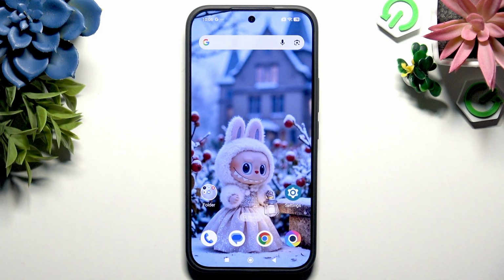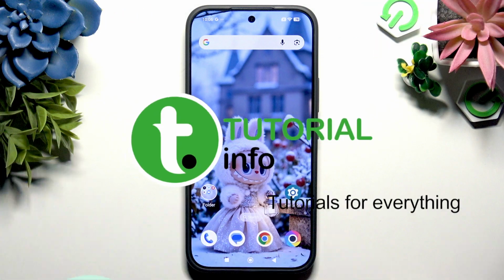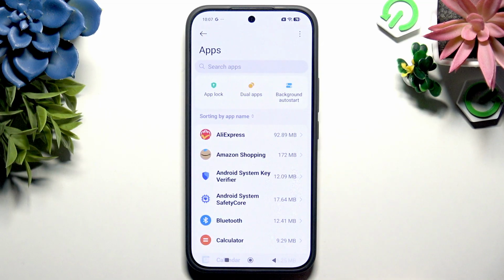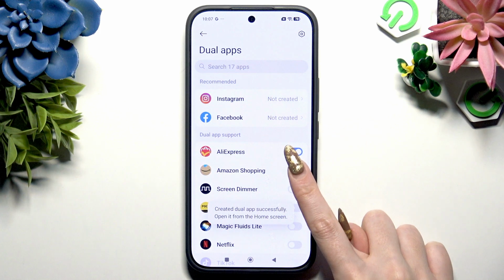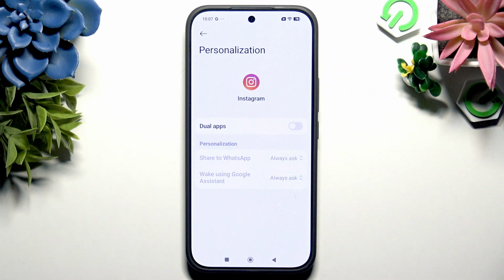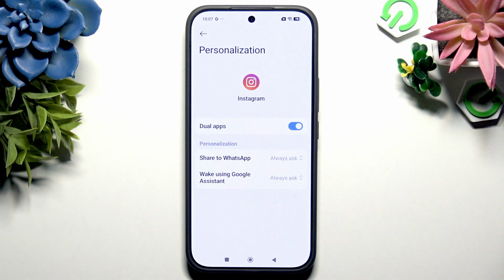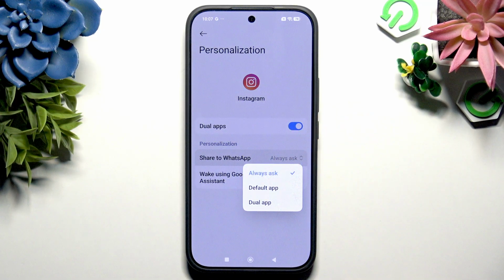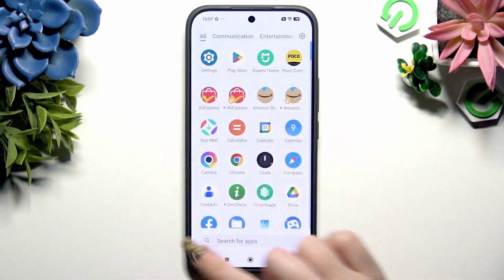POCO F8 Ultra – How to Clone Apps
Learn how to clone apps on your POCO F8 Ultra using the built-in Dual Apps feature. In this short step-by-step video I show how to open Settings, go to Apps, access Dual Apps (POCO’s app cloner), toggle the grey switch to create a second copy, confirm the first-time pop-up, use recommended app options like sharing to WhatsApp, and how to remove or disable cloned apps later. This method works for WhatsApp, Facebook and most other apps without installing third-party tools — perfect if you need two accounts on one phone.

How to clone apps on POCO F8 Ultra?
How to remove cloned apps on POCO F8 Ultra?
Where is the Dual Apps setting on POCO F8 Ultra?

0:00 Intro - What we’ll do in this video
0:08 Open Settings and go to Apps
0:20 Access Dual Apps (POCO app cloner)
0:28 Toggle grey switch to clone an app
0:46 Choose a recommended app and enable Dual Apps
1:03 Use share options (WhatsApp) and Assistant tips
1:17 Check your cloned apps and uninstall like normal
1:35 Disable clones from the Dual Apps section
1:41 Outro and subscribe reminder